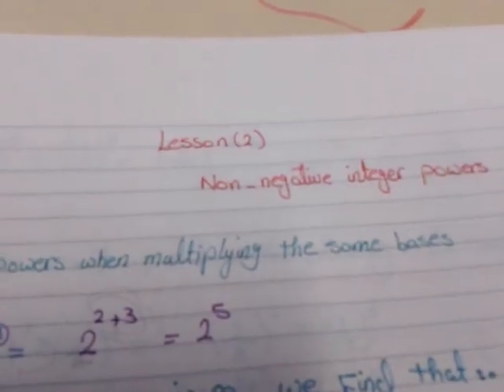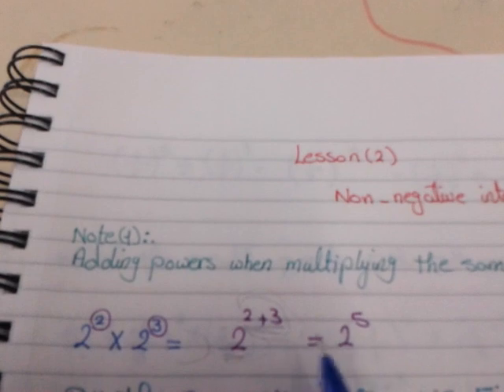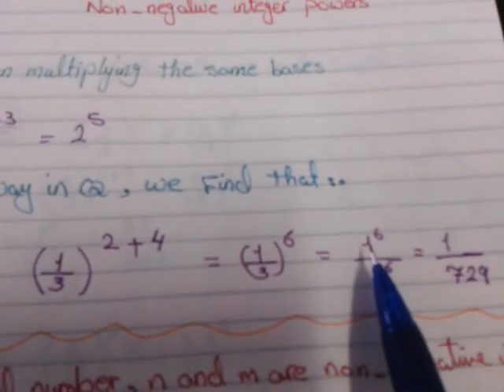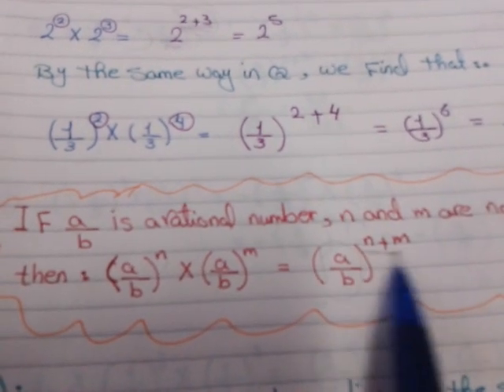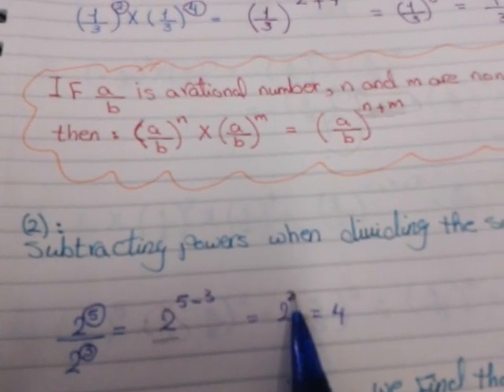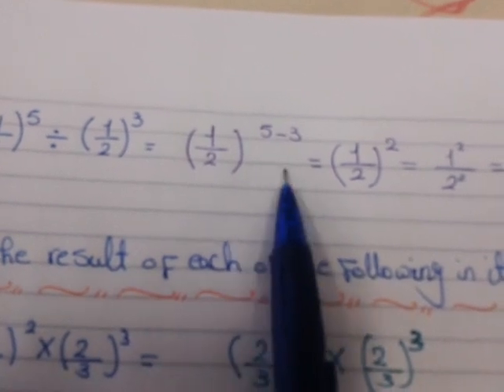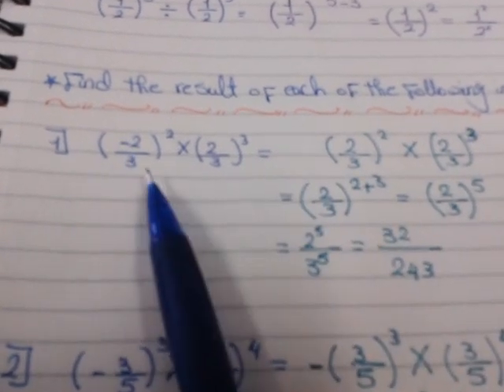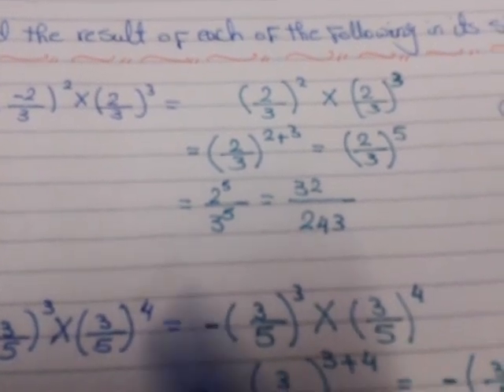Lesson 2 1st prep algebra ms menna